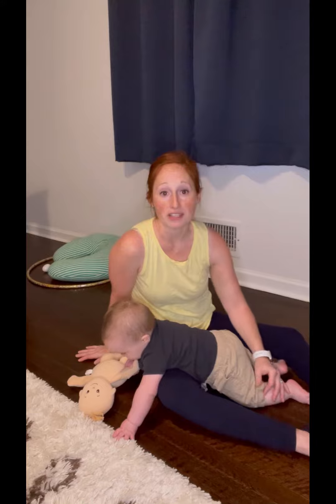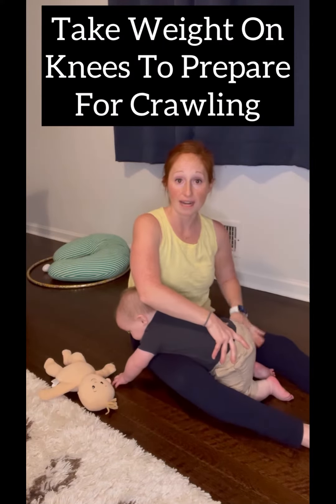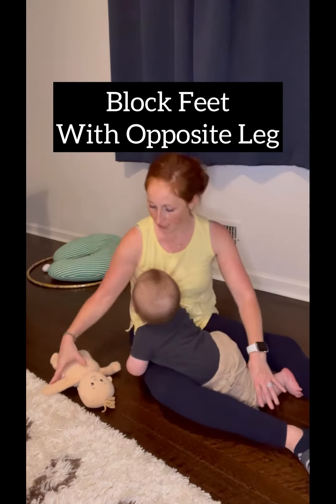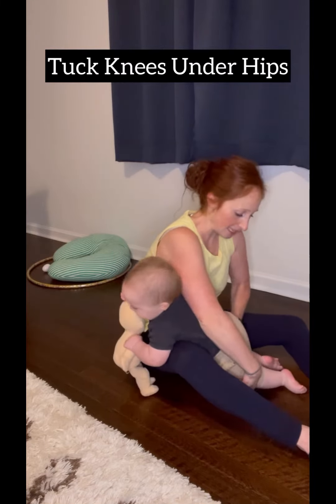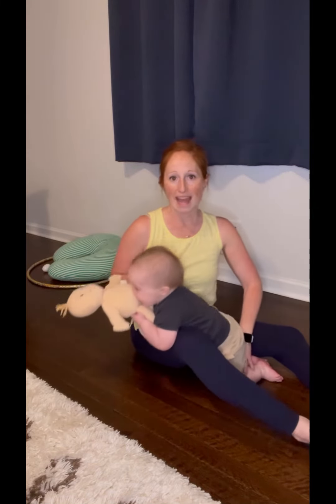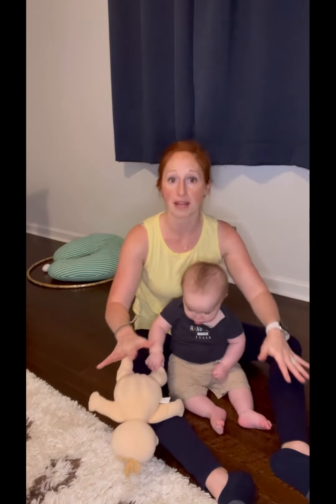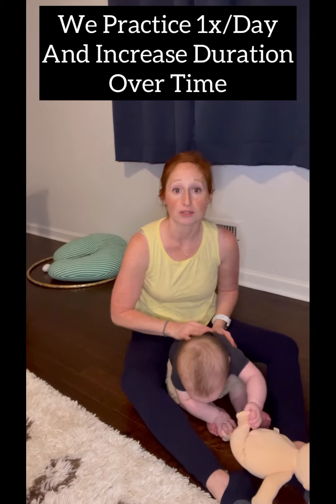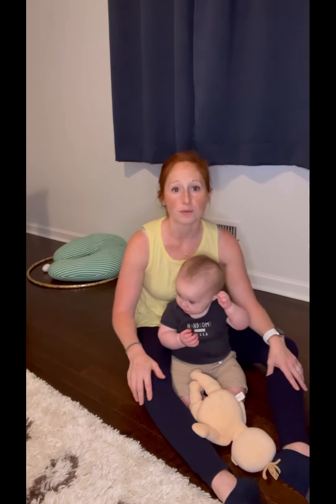How To Play With My 36 Week Old///Weight On The Knees, Weight On The Knees// Blazing Milestones LLC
Get on the floor with your baby and encourage them to put weight through their knees! Place them across your legs and rock them up and down for short spurts to get them to tolerate taking on the weight in a fun way!

Try to keep their knees underneath them as they play. Readjust as needed and keep it short.

If your child is older you can incorporate reaching for toys up high as they go up, and toss them in a bucket as they come down!